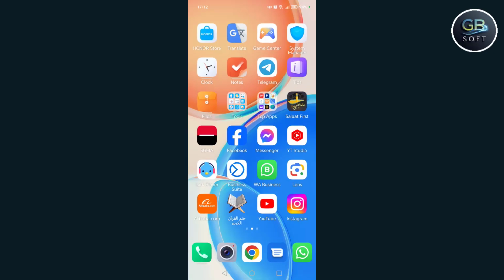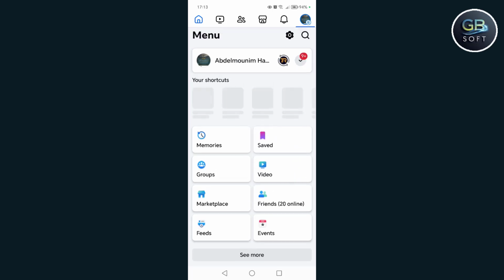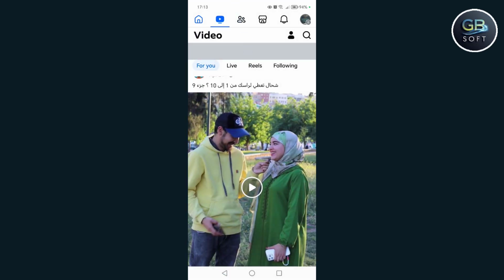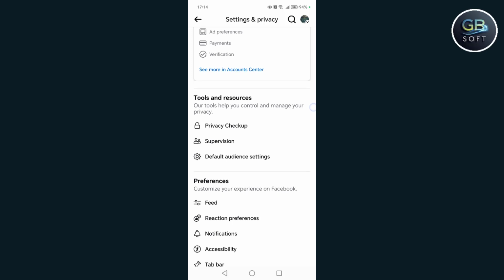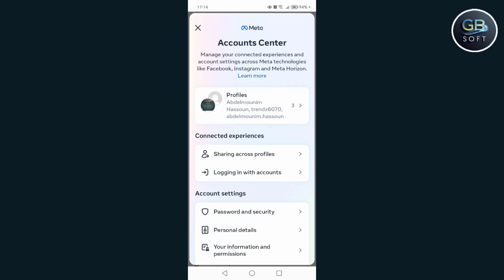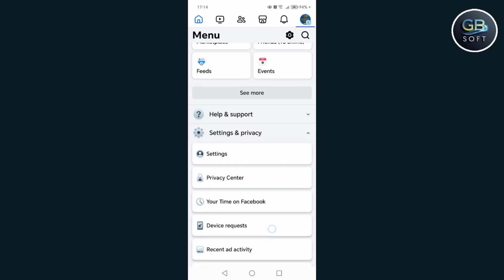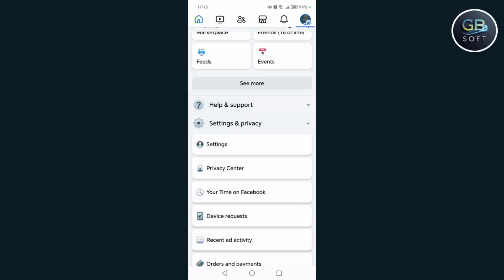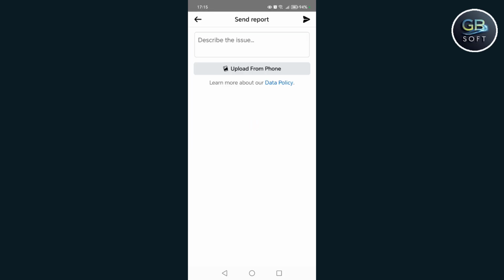How to Fix Facebook Marketplace 2026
How to Fix Facebook Marketplace: Not Working, Loading, Showing Items, Error Messages, Solved!

Are you facing Facebook Marketplace issues? Can't list items, buy, or sell? You're not alone! This video provides step-by-step solutions to common Facebook Marketplace problems. Learn how to fix Marketplace not loading, showing errors, or preventing you from browsing or selling items. We cover troubleshooting tips, app updates, browser clearing, Facebook support, and more. Get your Marketplace back up and running in no time!